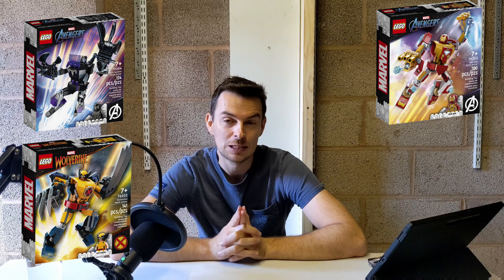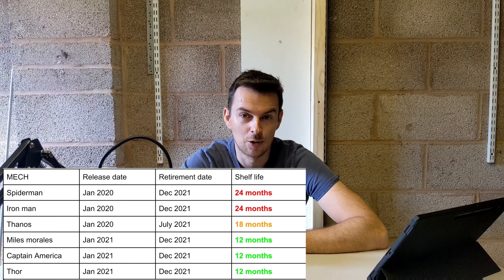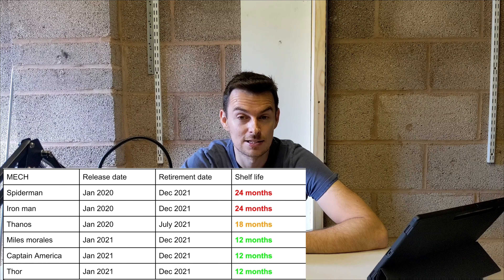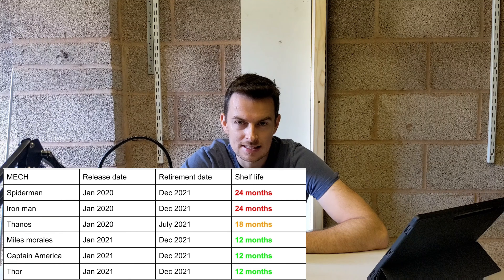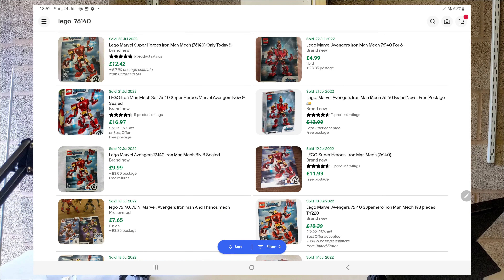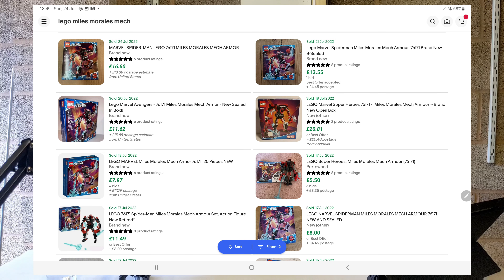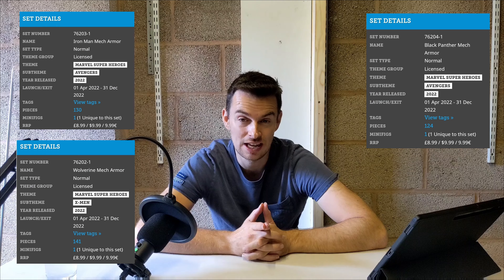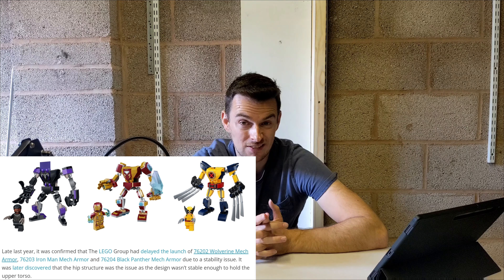Lego investing, should you choose the 3 retiring Marvel mechs?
My succinct analysis of the three retiring Marvel mechs. wolverine,  iron man and blank panther. Trying to establish if they would make good investment choices.